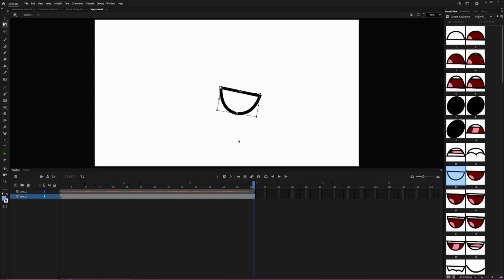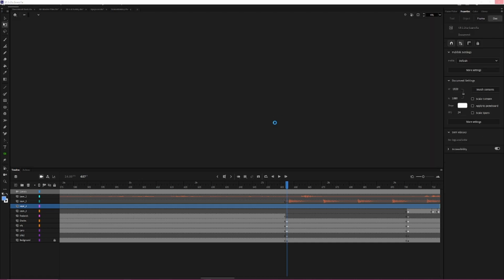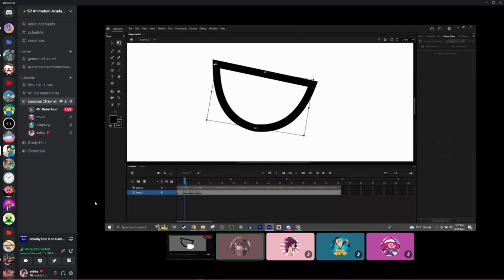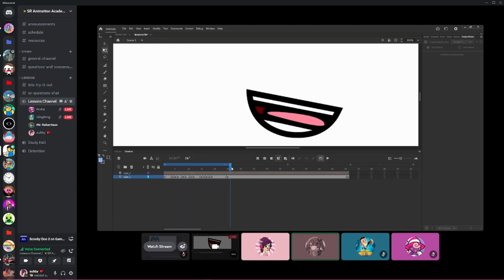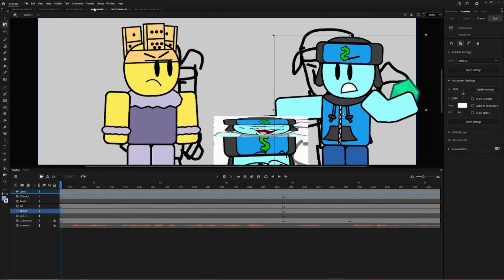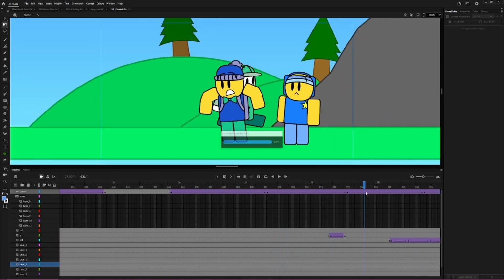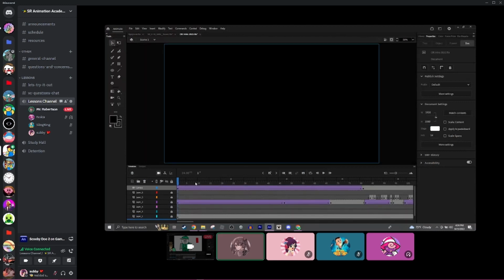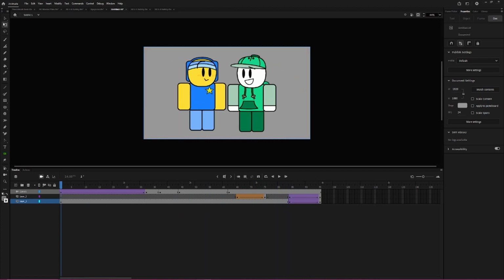SR Animation Academy - Day 5, Lip Syncing + Tricking The Camera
Run by @SubbySpaced and @Jellomallow! Intended to teach some new SR animators how to animate for SR, but I'll be uploading the videos publicly for anyone to enjoy!
*"What do we go over today?"*
-Opening Banter (Both)
-SR Mouths Overview (Jello)
-Adding Audio to a Document + Basic Audio Techniques (Subby)
-Lip Sync Basics, ONLY USE THE “D” MOUTHS (Jello)
-Let’s Try It Out! Basic Lip Sync Test
-Discussion Time
-Advanced Lip Sync, Using Special Mouths and Mixing Lipsync w/ Tweens (Subby)
-Introduction to the Camera Tool (Subby)
-Mixing the Camera Tool with Animation (Jello)
-Using the Camera to Trick the Audience (Subby)
-Mixing Lip Sync with Expressions (Both)
-Let’s Try It Out! Mixing Animation, Lip Sync, and Camera Tool
-Questions Open
-Closing Banter (Both)